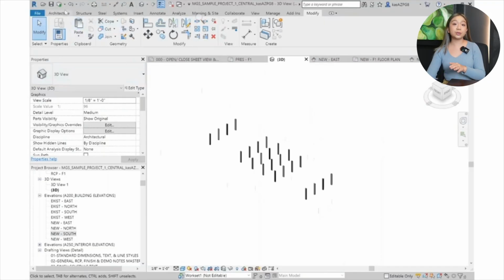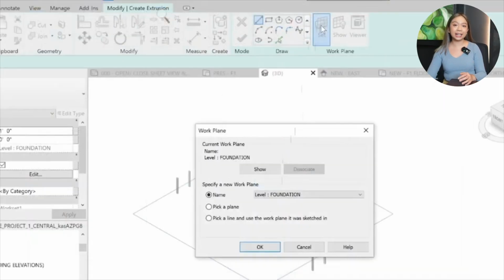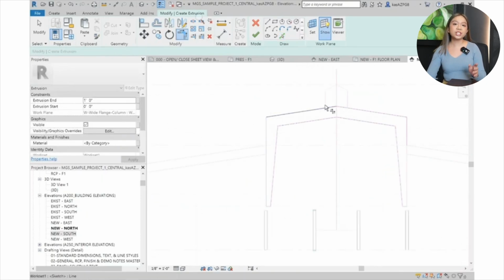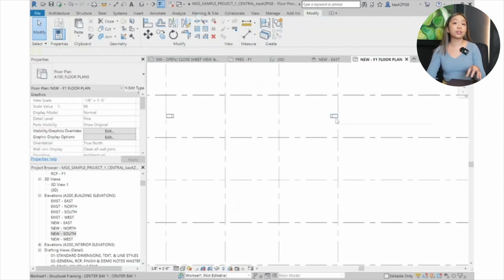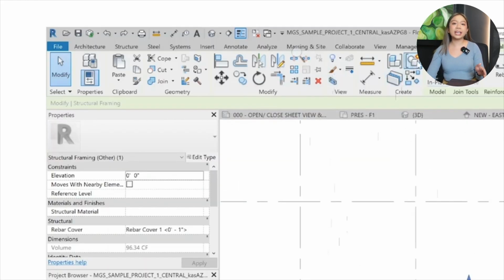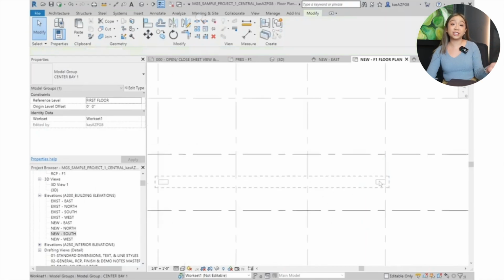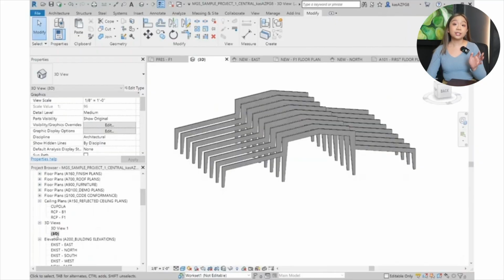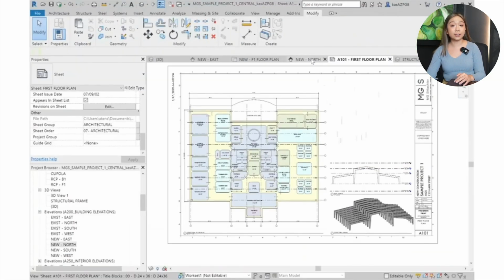How to Tag Rooms and Spaces in Revit | Easy Tutorial for Beginners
Learn how to tag your rooms and spaces on Revit! 🏷️

Room and space tagging is one of the most important parts of the documentation process. This tutorial unveils a comprehensive, step-by-step guide on that process, covering everything from basic tagging to advanced techniques for data-rich BIM projects.

🔍 Here’s What You’ll Learn:

-Placing and customizing room tags
-Defining and managing space boundaries
-Calculating areas and volumes automatically
-Creating schedules for data analysis
-Troubleshooting common tagging challenges

This tutorial is perfect for architects, engineers, and BIM managers looking to optimize their Revit workflows.

Need more support? MGS Global Group is here to help.